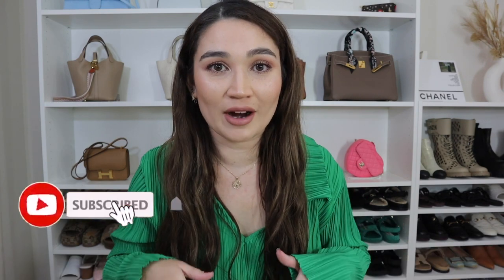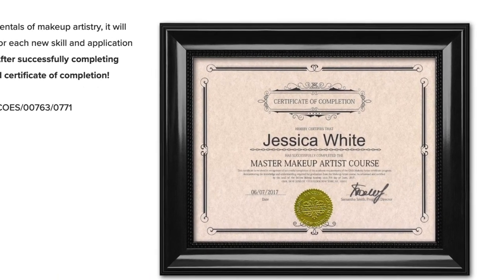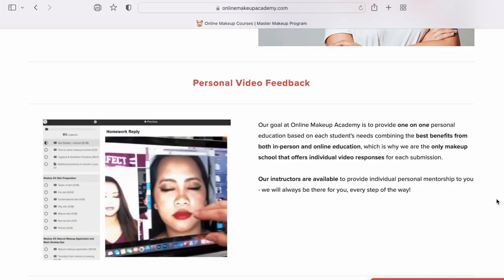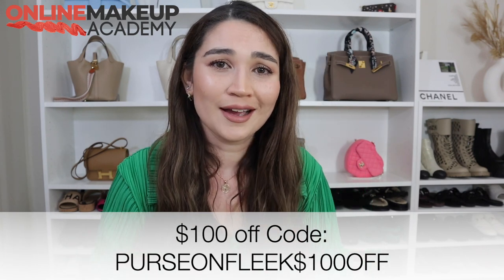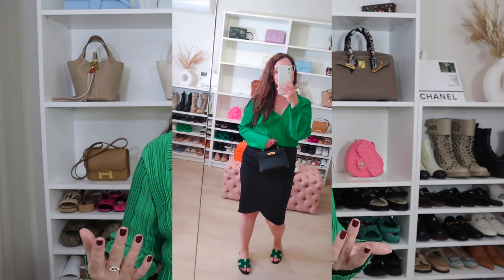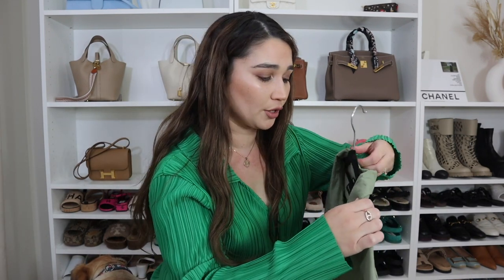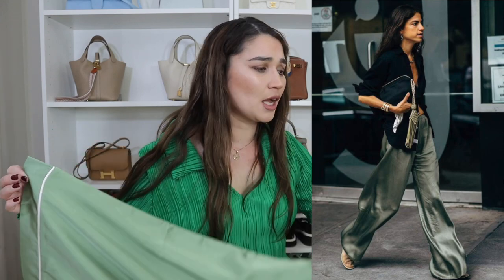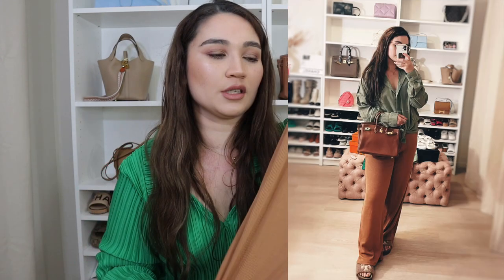🛍 LUXURY HAUL & HIGH STREET ~ HIGH - LOW FASHION | Chanel, Asos & Online Makeup Academy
⬇️⬇️OPEN FOR MORE INFO⬇️⬇️

Study Makeup Artistry online in your own time at The Online Makeup Academy
for $100 off your course use code: PURSEONFLEEK$100OFF

FTC: If this video is sponsored it will be disclosed as such within the video and with a "Paid promotions" overlay within the video.